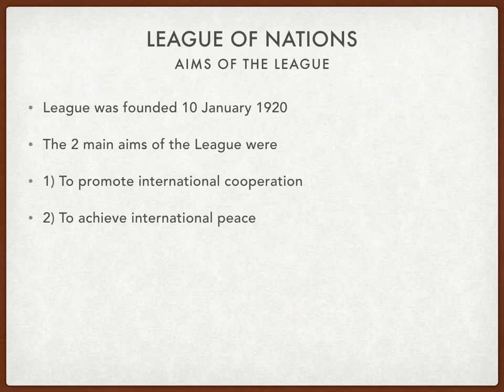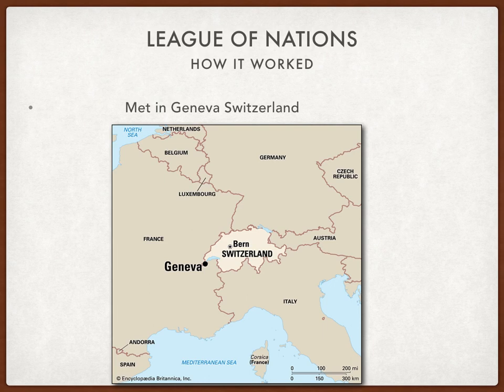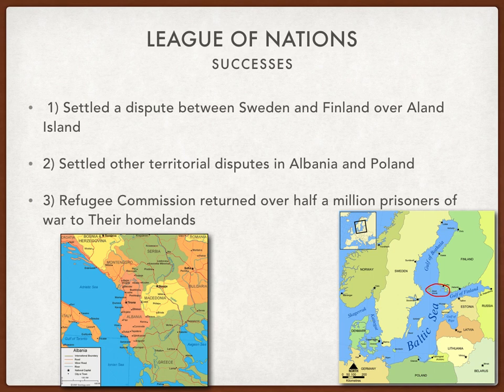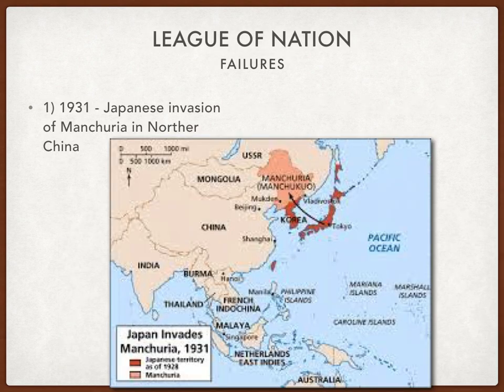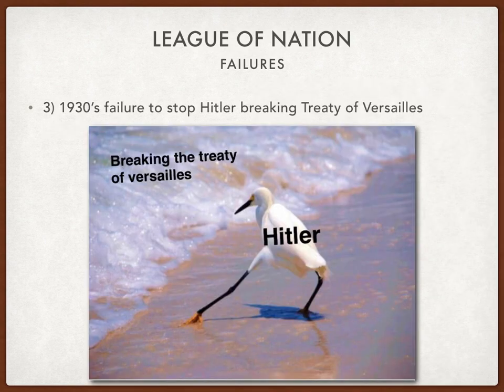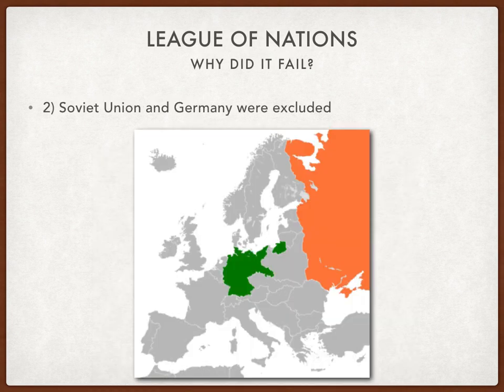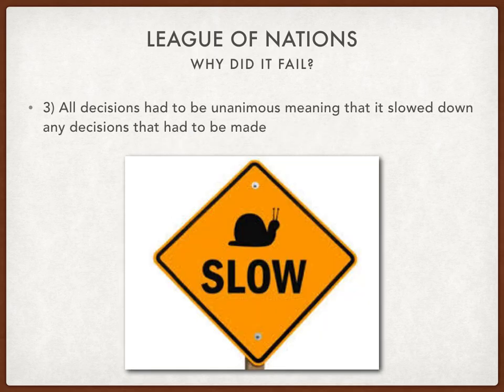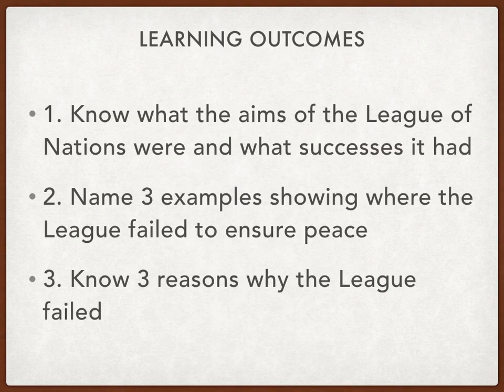Why The League of Nations Failed To Prevent World War 2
Learning Outcomes

1. Know what the aims of the League of Nations were and what successes it had
2. Name 3 examples showing where the League failed to ensure peace
3. Know 3 reasons why the League failed